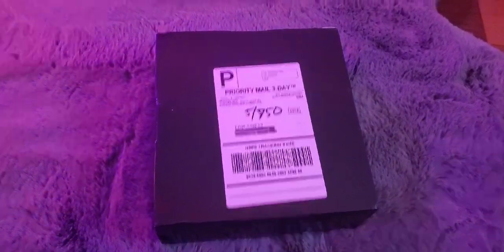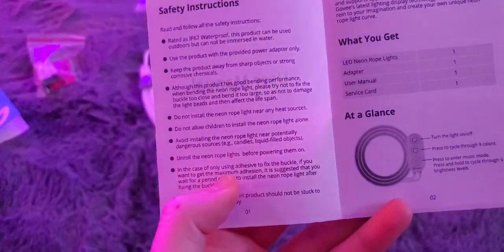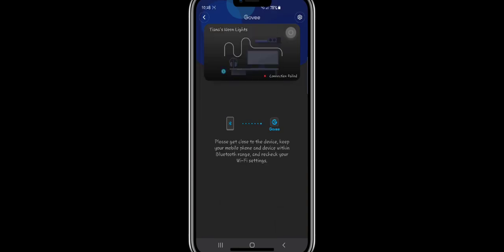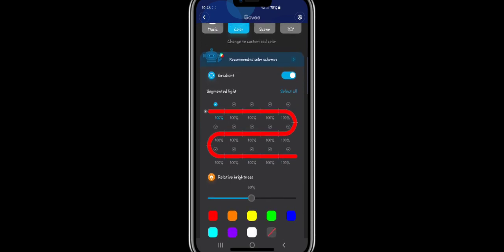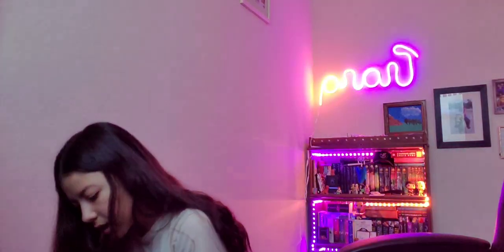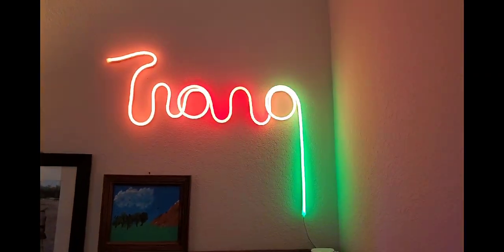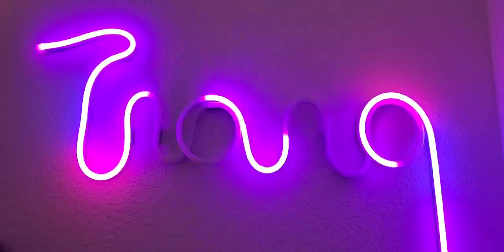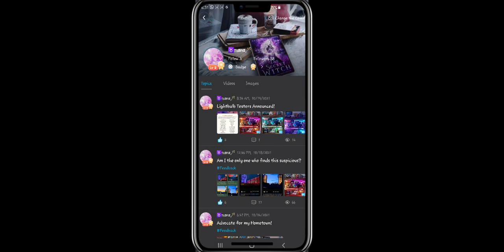Govee Neon Rope Light Review!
𝓢𝓸𝓬𝓲𝓪𝓵𝓼, 𝓟𝓻𝓸𝓭𝓾𝓬𝓽𝓼, 𝓘𝓷𝓿𝓲𝓽𝓮 𝓛𝓲𝓷𝓴𝓼, 𝓪𝓷𝓭 𝓜𝓸𝓻𝓮!

Intro: Butter by Lukrembo

💖💘💞 𝓘 𝓵𝓸𝓿𝓮 𝔂𝓸𝓾 𝓰𝓾𝔂𝓼 𝓼𝓸 𝓶𝓾𝓬𝓱! 𝔁𝓸𝔁𝓸! 💞💘💖